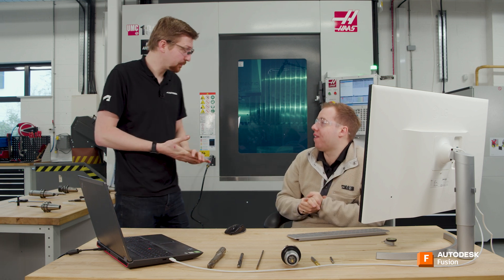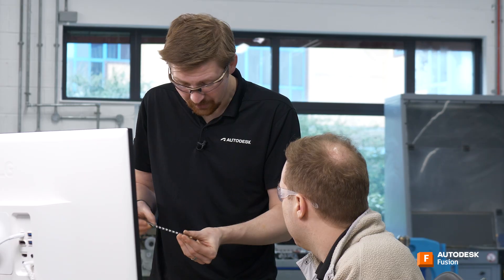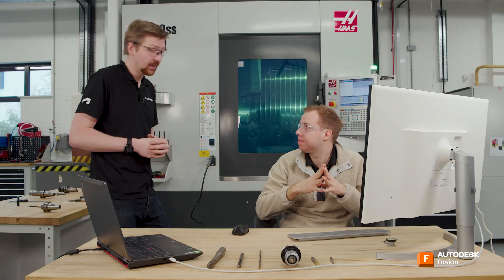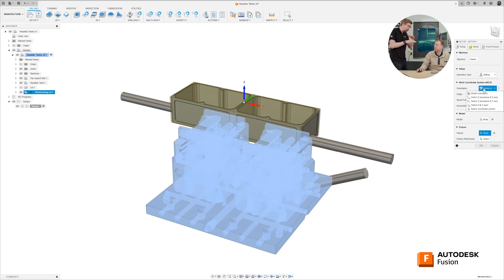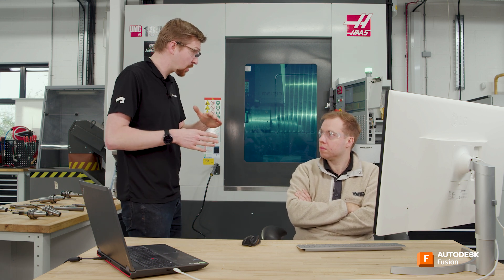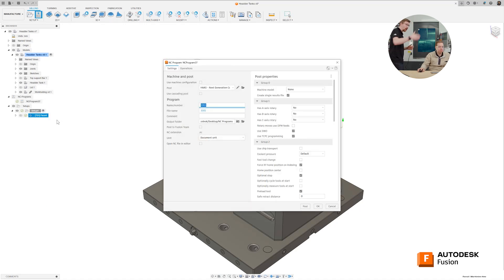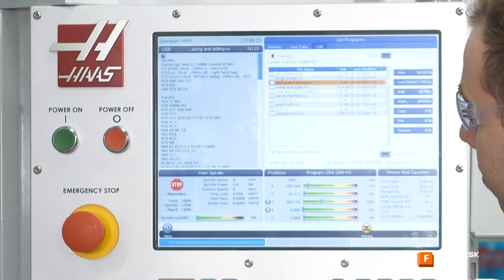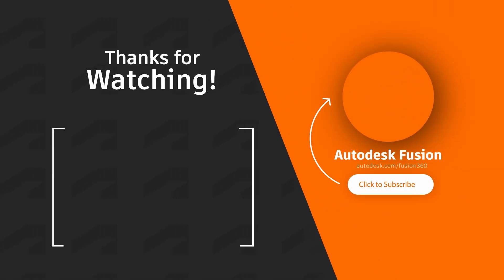CNC for Beginners: Toolpath Basics and Post Processing Explained | Autodesk Fusion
Time to turn your setup into real parts.

This episode walks you through the critical step of creating and running toolpaths—from tool selection to posting NC code.

Welcome to CNC for Beginners, your go-to series for learning the basics of CNC machining without overcomplicating things. This is Episode 4 of the series.

Peter and Richard dive into post processing. You’ll learn how to choose the right drilling tools, generate toolpaths in Fusion, and send NC code to the machine. To bring it all together, they wrap up with a hands-on demo.

Missed an episode? Catch up on the full CNC for Beginners series